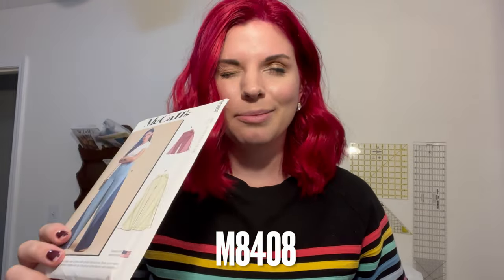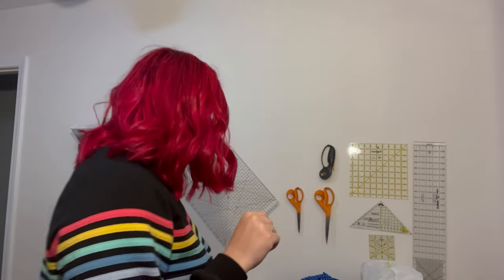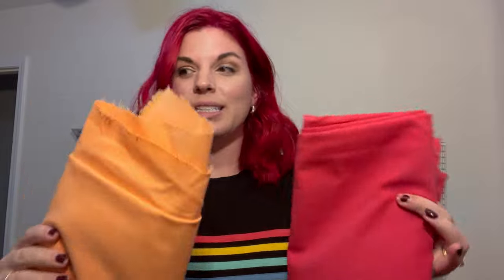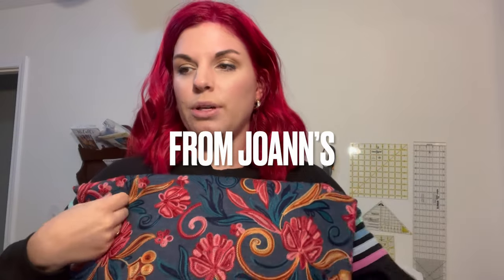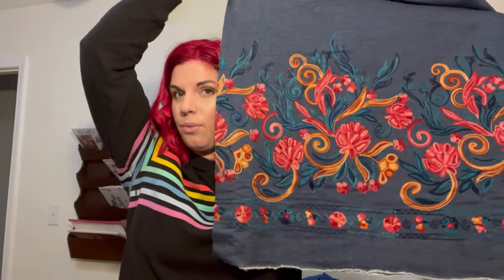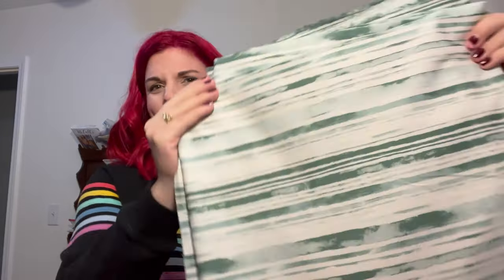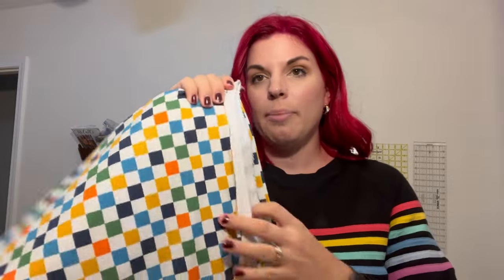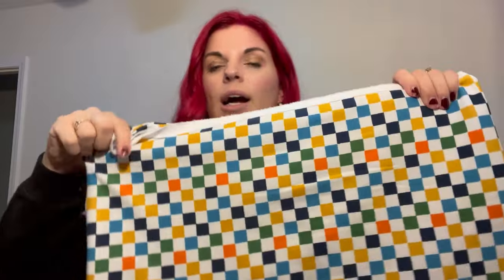New Year, New Fabric | January 2024 Fabric Haul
I got sucked in by the post-Christmas sales! I managed to limit myself, and I’m excited about my picks!

Did you pick anything up after the holidays? How are you feeling about your fabric stash?

Thank you for supporting my smallsewingchannel!

*I can’t find all of the quilting cottons online, I’ve linked the ones I could*